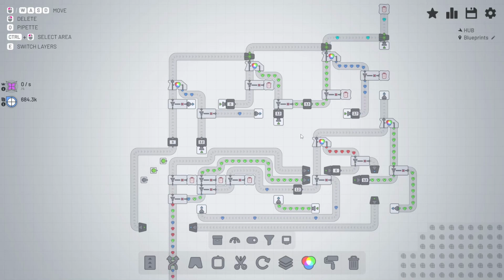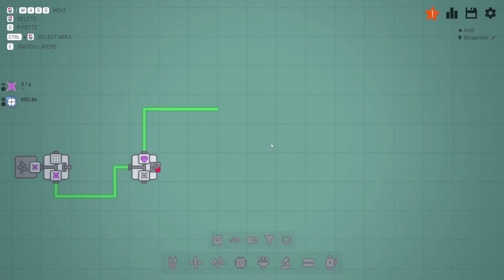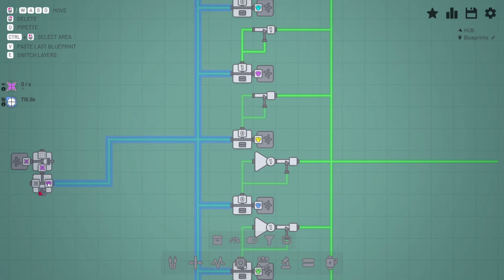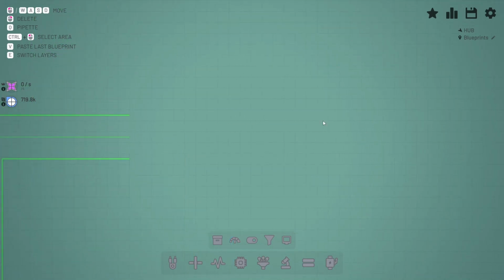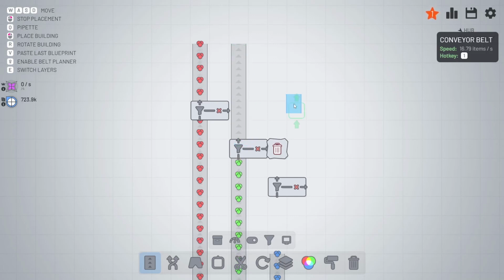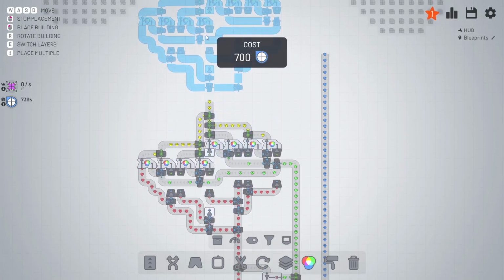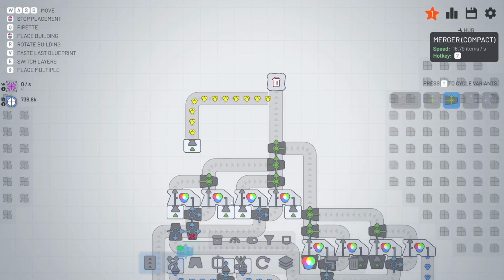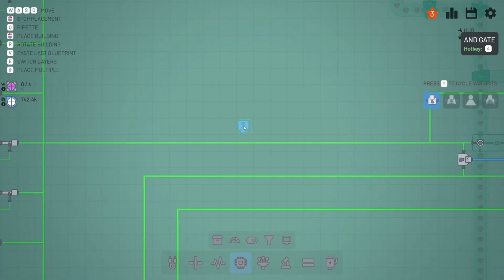Real SW Engineer Makes AI using Wires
In this exciting video, you'll witness a real Software Engineer create AI from scratch using nothing but wires. Watch and learn as he innovatively shapes the future of technology right before your eyes. This is a must-watch for anyone interested in AI and computer engineering! Using his extensive knowledge and expertise, this skilled engineer demonstrates just how powerful and versatile wires can be in the world of programming. You'll not only be amazed at what he creates but also inspired by his innovative approach to problem-solving. Throughout the video, you'll see the engineer's thought process as he tests and troubleshoots the AI with various scenarios. You'll also learn about the key elements that make up a wires-based AI system, such as logic gates.
Discover the endless possibilities of AI and witness its creation from the ground up. This video is an excellent resource for anyone interested in engineering, computer science, or the development of new technologies like artificial intelligence. So, sit back, relax, and enjoy this informative and inspiring journey into the world of AI and computer engineering. Don't miss out on this incredible opportunity to learn and be inspired by a real SW Engineer's wired innovation. Let's get started!